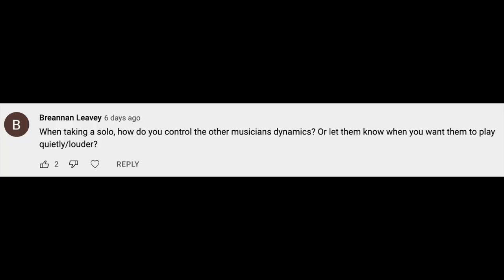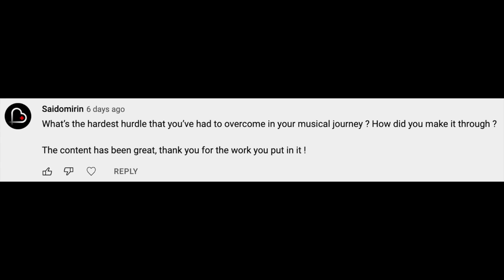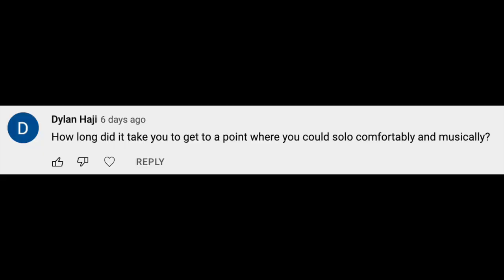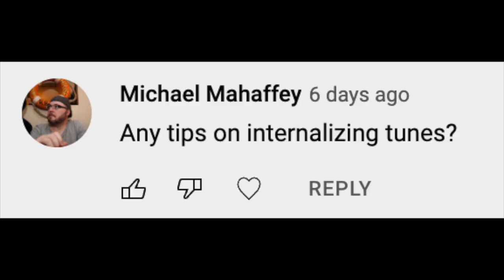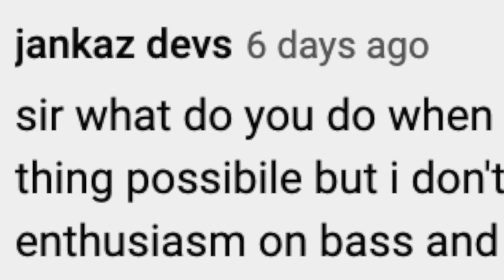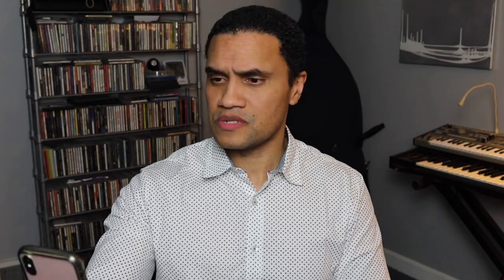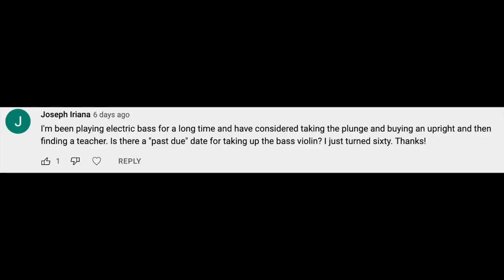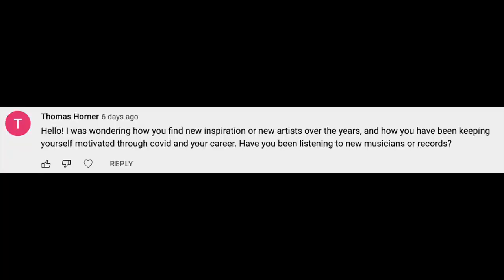Q&A #2 - Pdbass Answers YOUR Questions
Happy to be back with another Q&A video where I answer viewer questions about music, playing bass, teaching, music economy, health insurance, loud drummers, and much more.  I even show you my favorite warmup exercises on the bass (right now) and talk about my favorite young bassists on the scene.  Thanks to everyone that submitted a question--and to everyone that's still here after I started this journey two years ago!

00:00 Intro
00:36 "Too loud"
01:16 "Biggest hurdle"
01:48 "Connect the dots"
02:24 "A comfortable solo"
02:51 "The slab"
03:41 "Learning tunes"
04:05 "Gig economy"
05:20 "Teach me"
05:58 "Double trouble"
06:32 "Hitting a plateau"
07:32 "Rhythm or melody?"
08:02 "Tell me what to play"
08:35 "Warming up"
10:15 "Owning a doghouse"
10:48 "It's all relative"
11:23 "SPICY lines"
12:00 "Health insurance and musicians"
13:14 "Never too late"
13:50 "Fixing my hands"
14:45 "Inspiration and motivation"
16:13 Outro